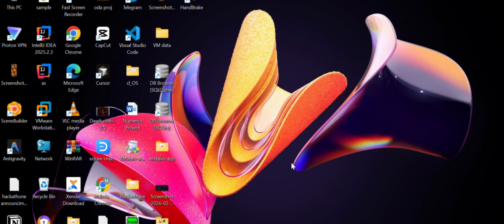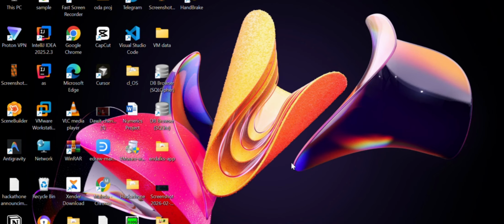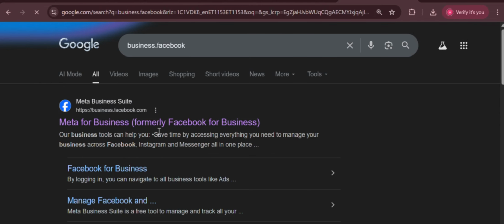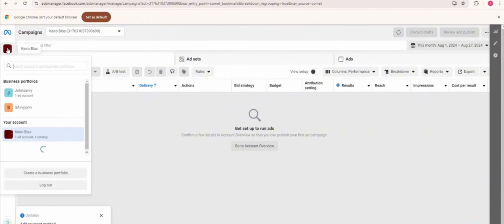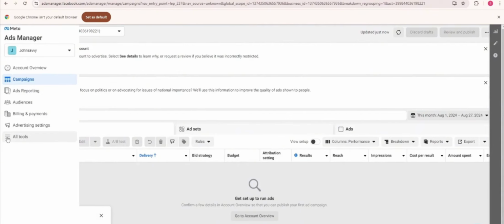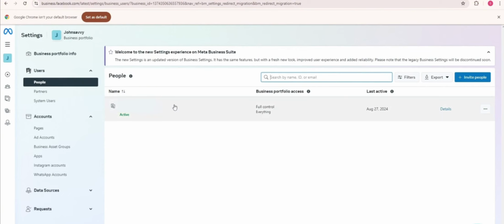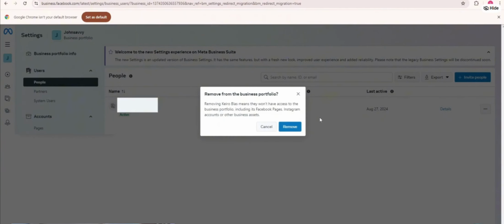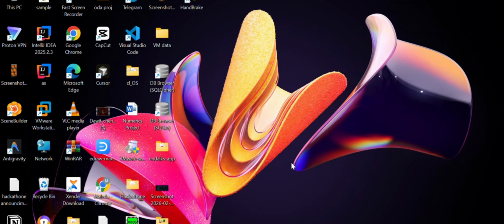How To Remove A Person From Facebook Business Man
Learn how to remove a person from Facebook Business Manager step by step! 👥 In this tutorial, I'll show you exactly how to remove users, admins, and team members from your Business Manager account. Whether someone left your company or needs their access revoked, this guide makes it quick and easy.